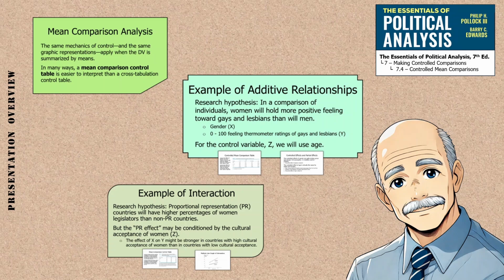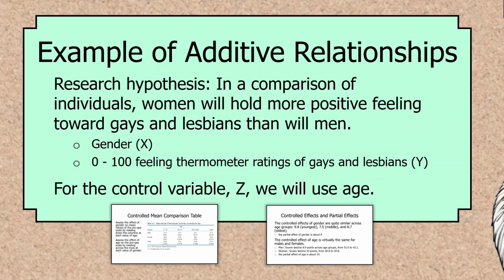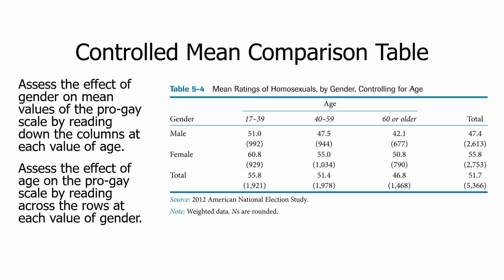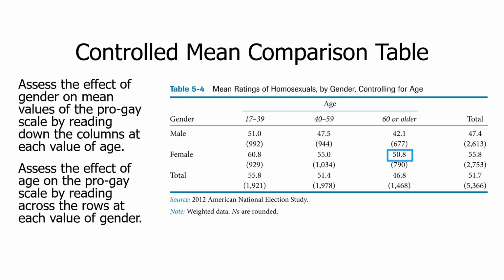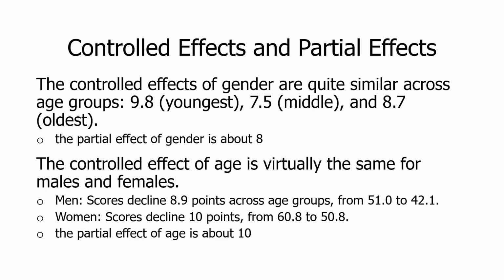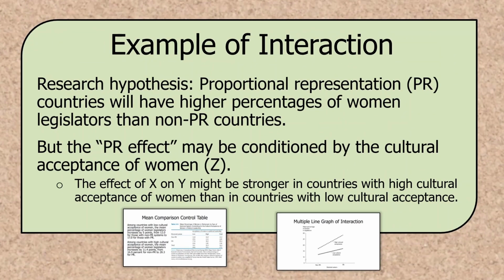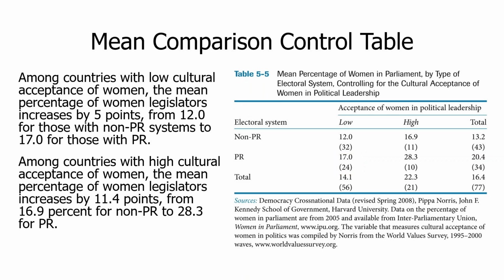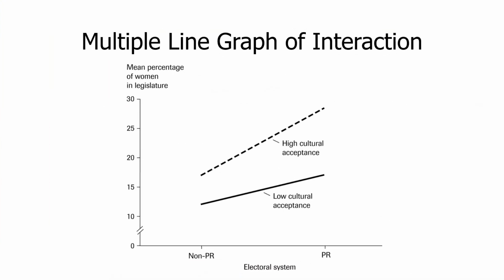Making Controlled Mean Comparisons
*JUMP TO:* 0:00 Logic of Controlled Mean Comparisons | 0:32 Example of Additive Relationship | 1:48 Interpreting Controlled Mean Comparison Table | 6:34 Visualizing with Multiple Line Chart | 7:14 Example of Interactive Relationship | 8:36 Interpreting the Table | 10:37 Visualizing with Chart | 10:55 Review Terms from Video

*DESCRIPTION:* Understand how to make controlled mean comparisons. This session demonstrates how to compare group means while controlling for confounding variables.